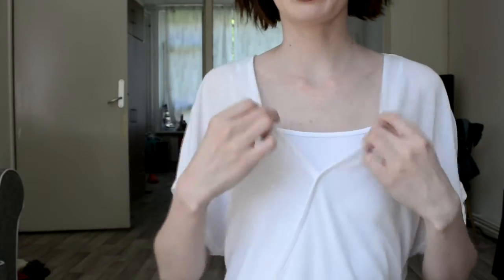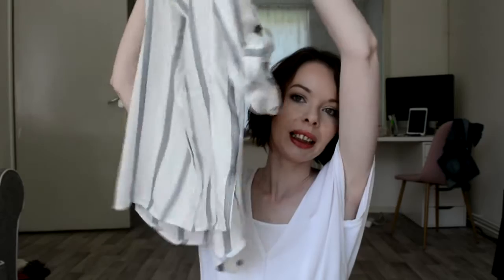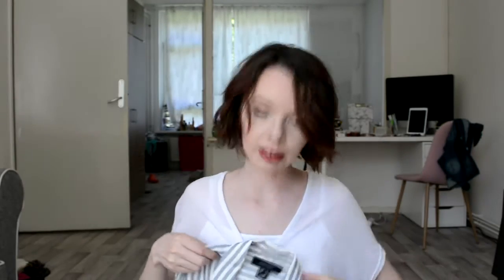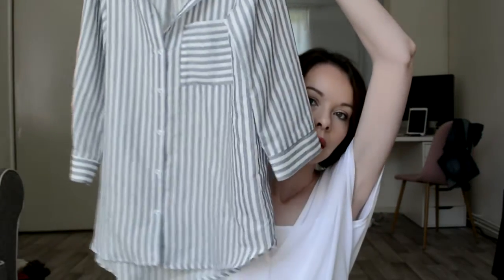Try On Haul | Primark and H&M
Surprise, surprise I went shopping again!  I hope you like what I picked up and its all new in so if you like anything it will still be in stores!